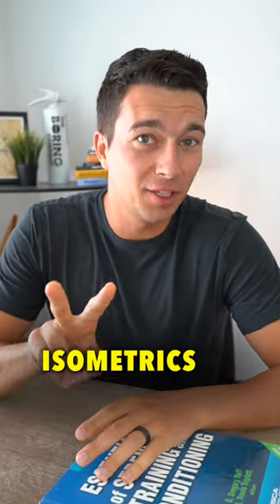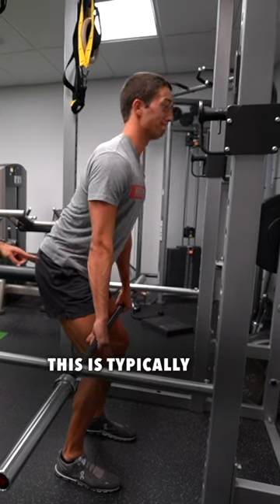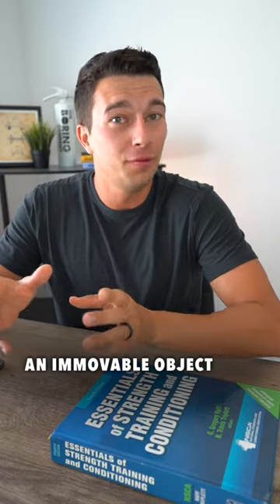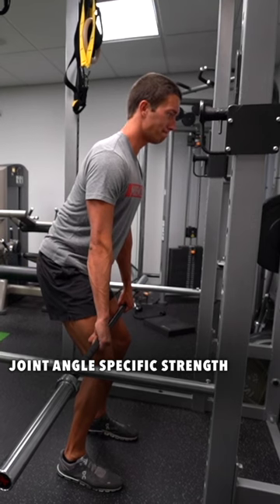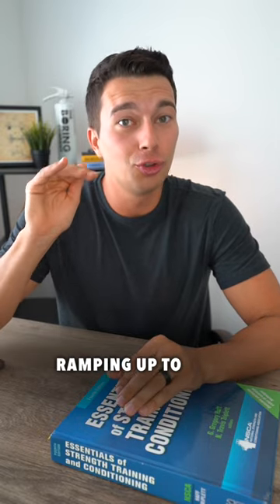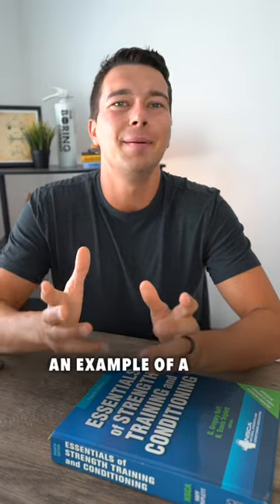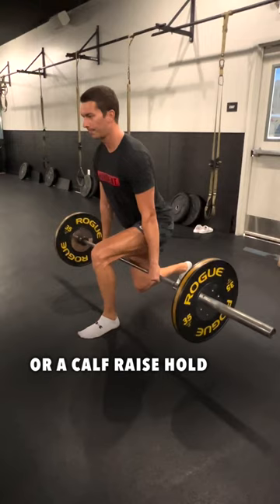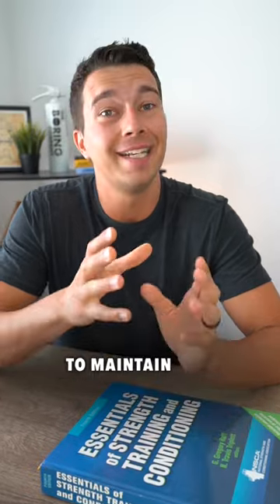2 Types of Isometrics for Athletes | Overcoming vs. Yielding Isometrics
Yielding vs. Overcoming Isometrics

These both have great utility for athletes.

1️⃣ Overcoming isometrics:

Really beneficial for ramping up to a maximal contraction in a certain position.

This can help you build strength at a specific joint angle for example to improve jump performance.

2️⃣ Yielding isometrics:

Involve holding against a load that’s trying to pull you. Ex: Plank, split squat, calf raise hold, etc.

I’ve used these with a lot of runner’s to improve gait mechanics.

In my current program, I’m doing split squat overcoming isometrics.

👇🏽 What isometrics are you training right now?